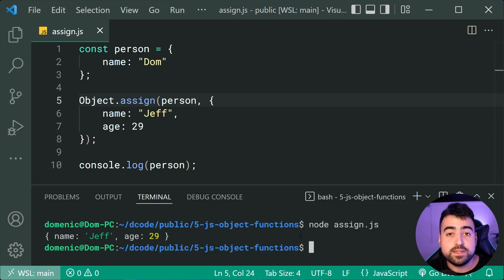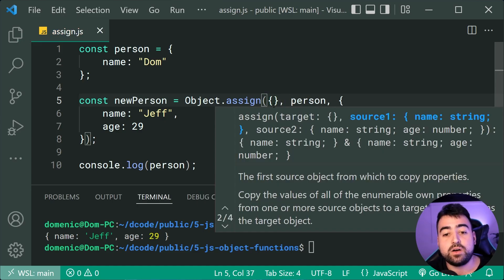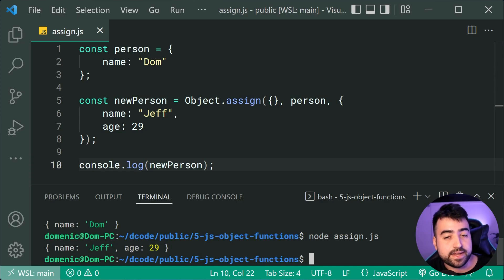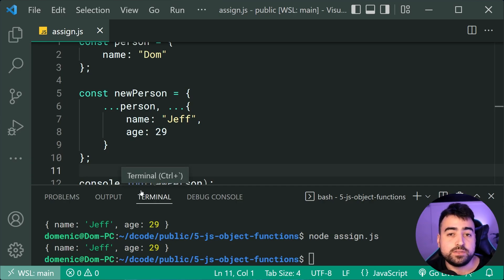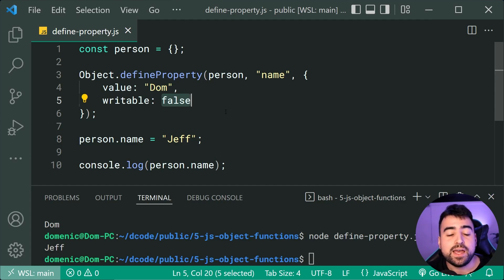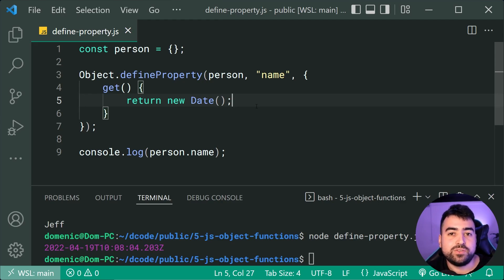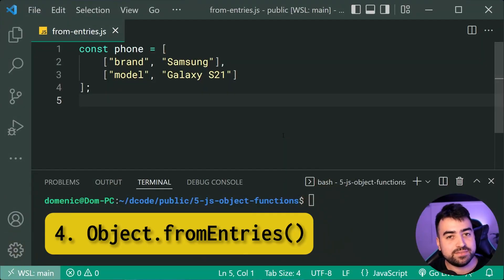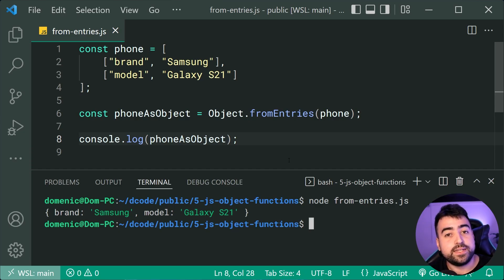5 MUST KNOW JavaScript Object Functions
In today's video I'll take you through my top 5 MUST KNOW JavaScript object functions.

These functions can be used for a wide range of things such as array manipulation, parsing, copying data, moving data and controlling the way developers interact with your code.